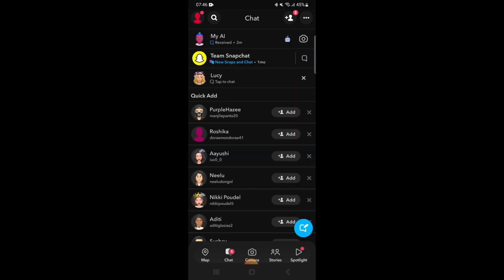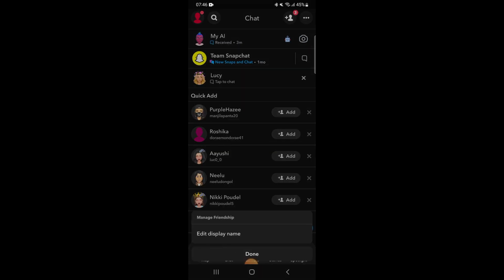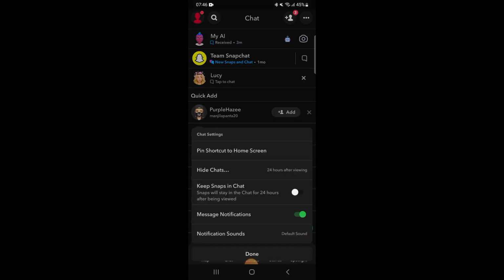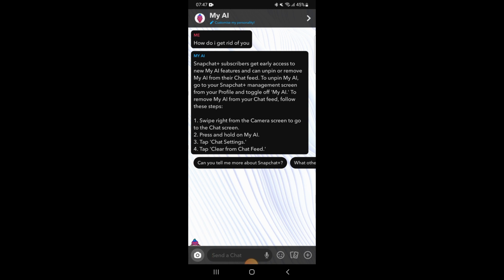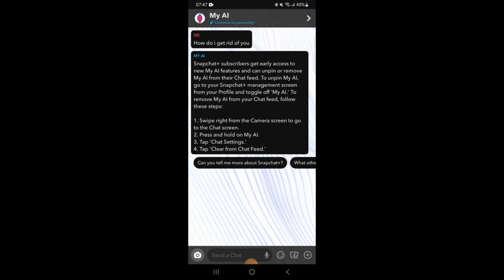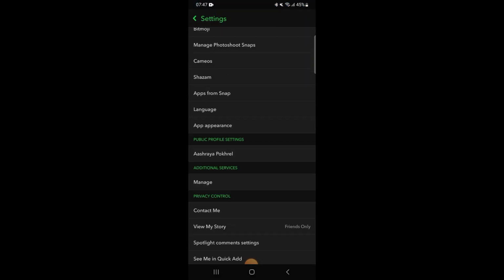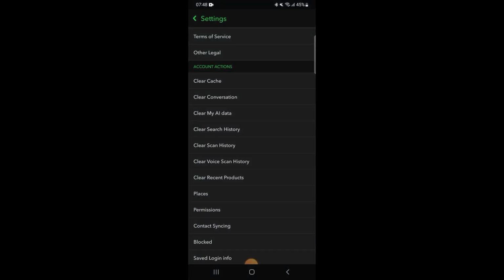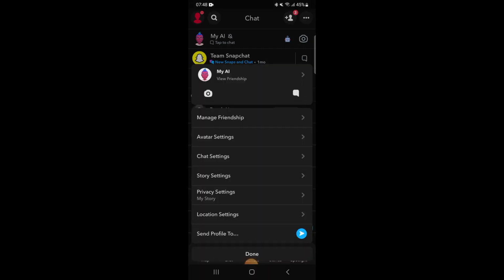How to Remove MY AI on Snapchat : Quick and Easy Tutorial for [2023]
This video is on How to Remove MY AI on Snapchat. If you're a complete beginner on this, make sure to watch the video till the end for detailed learning.